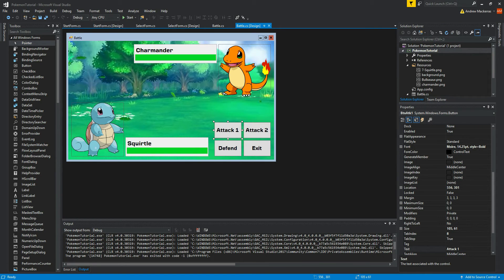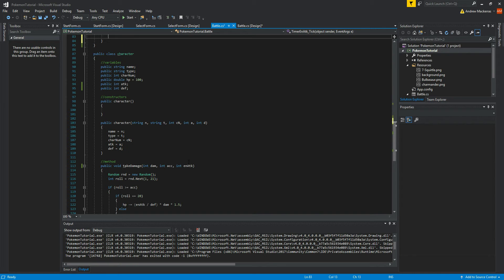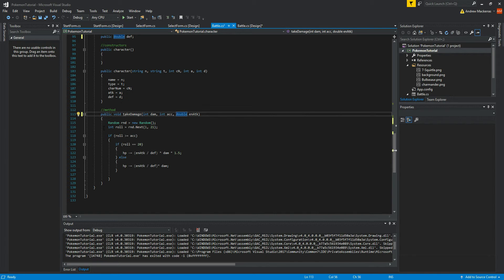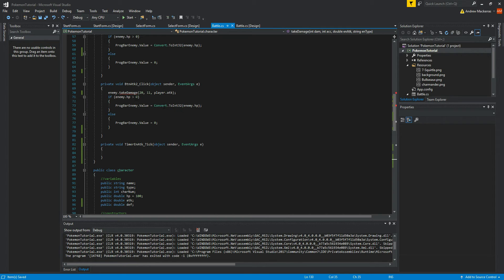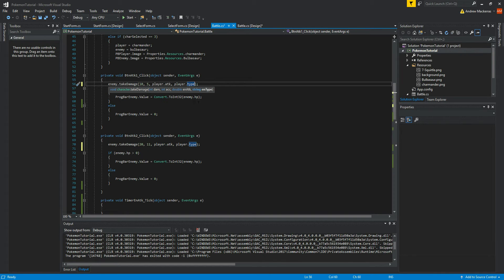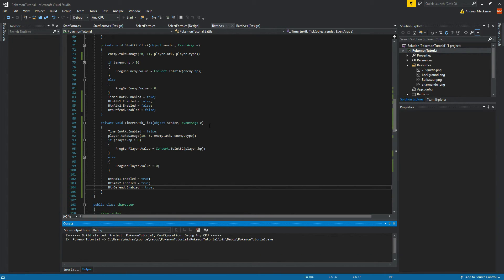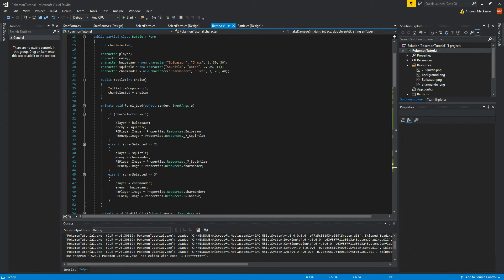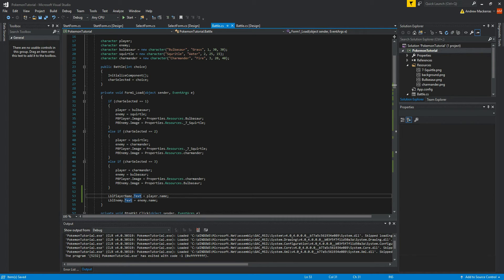C# Forms Battle Sim 4 - Type Matchups & Enemy Attacks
In this tutorial, we're setting up our implementing the type system into our character class, and getting our enemy attacking the player.